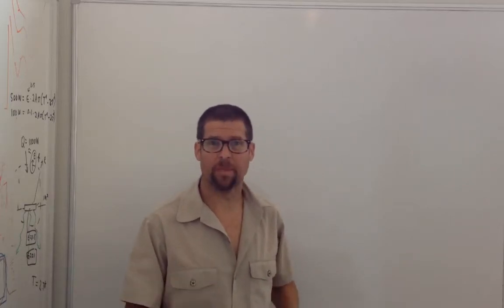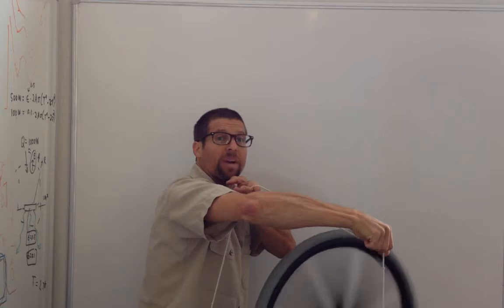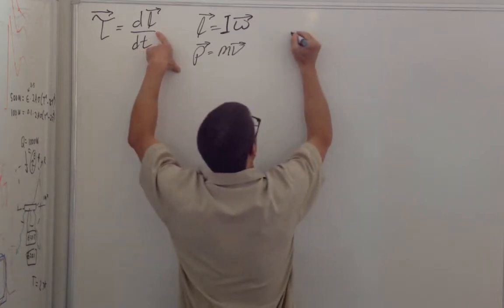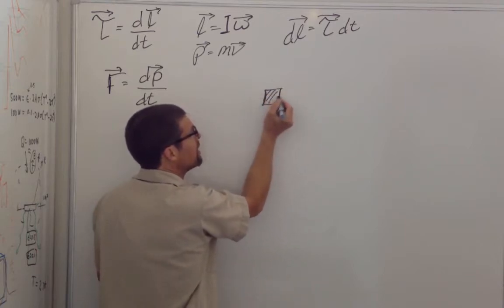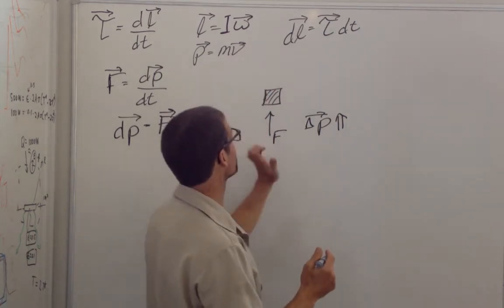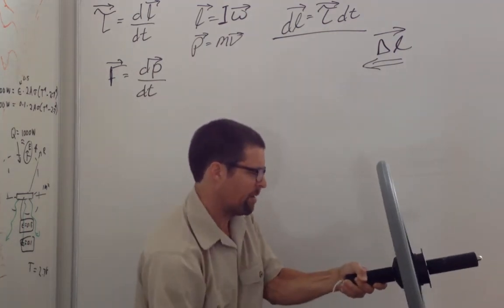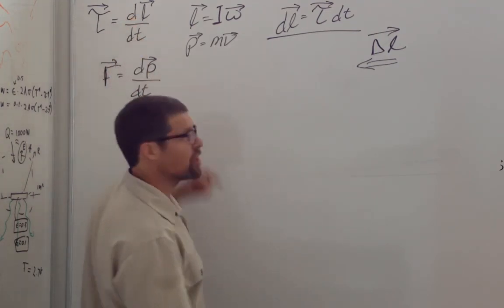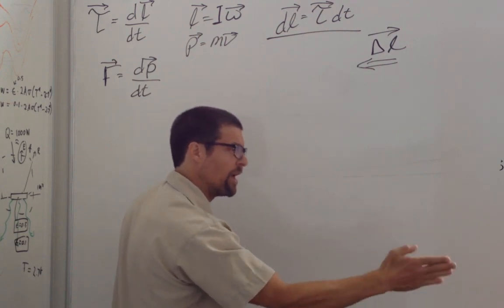Precession Explained, Schwartz, Cal Poly Physics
This video is part of a free online mechanics course with all videos and a textbook.

Torque provides a change in angular momentum, an angular impulse - Added to the present angular momentum. However, we don't need to use angular notation. Precession can be explained with linear momentum of the mass on the wheel rim, which may be more accessible to the physics student. For similar discussion, please see these videos: